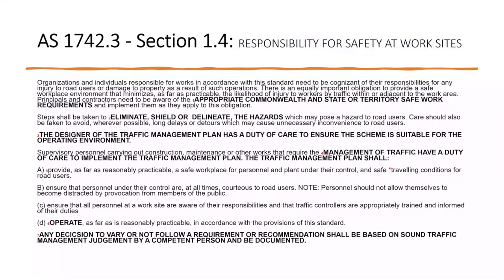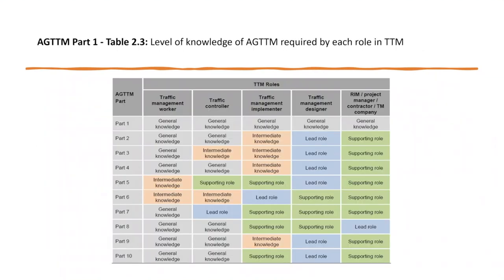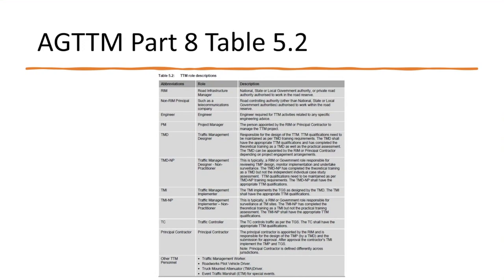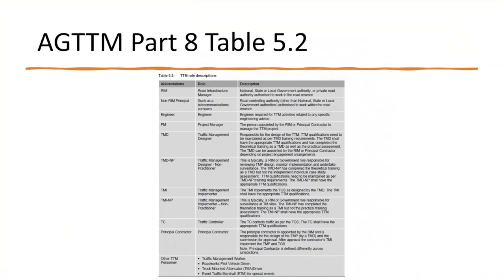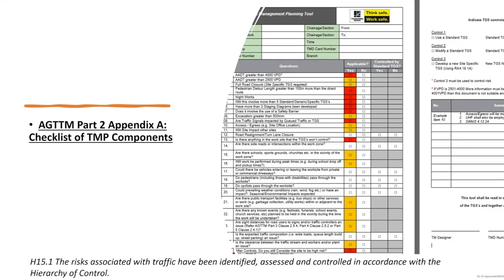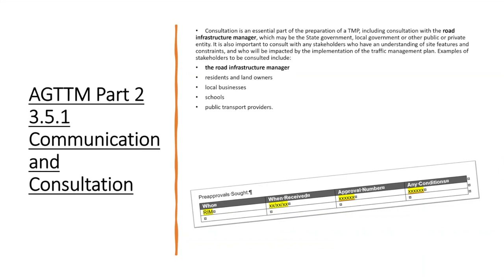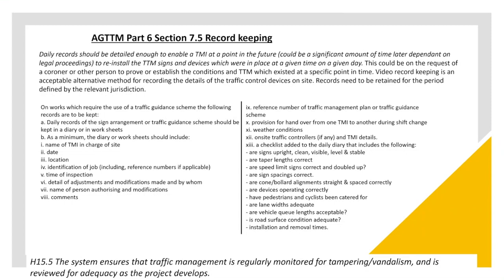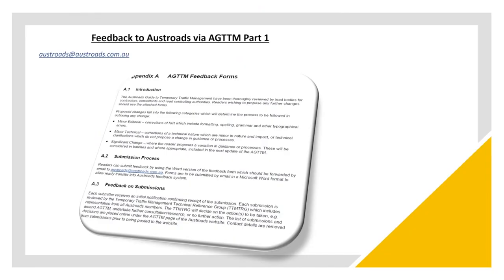OFSC Webinar: Toowoomba Regional Council - Traffic Management for Scheme Accreditation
Toowoomba Regional Council (TRC) are a Scheme accredited entity. TRC’s traffic management officer Adam Brighouse presented on Scheme accreditation, particularly in relation to Australian Standard AS1742.3 and the Austroads Guide to Temporary Traffic Management.